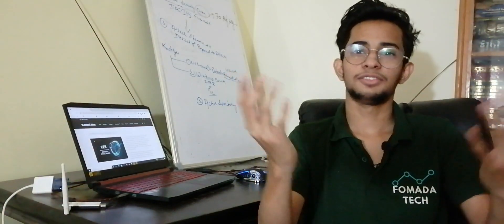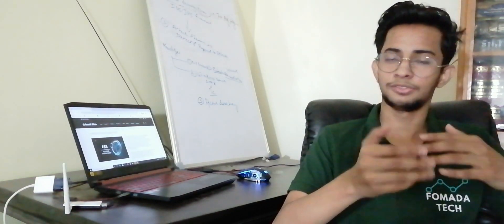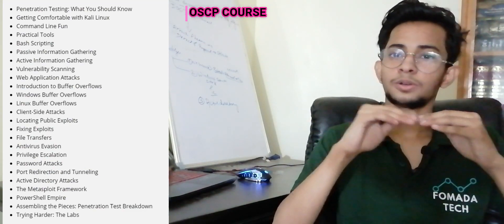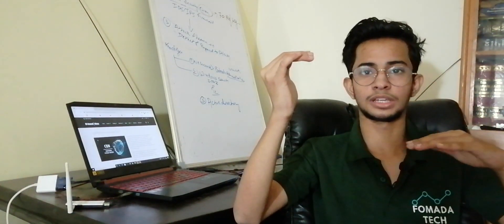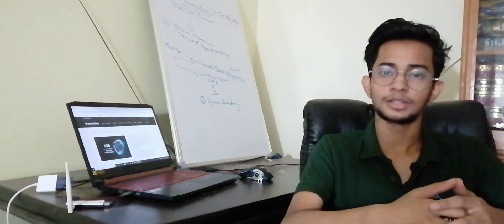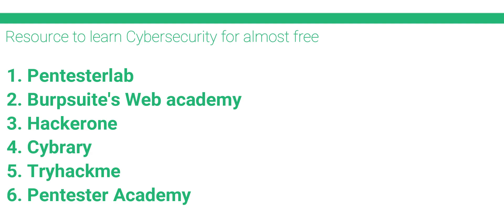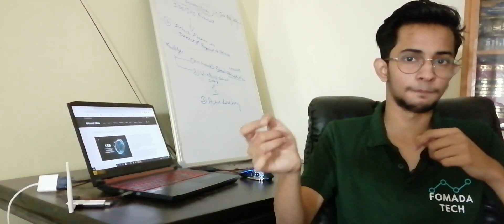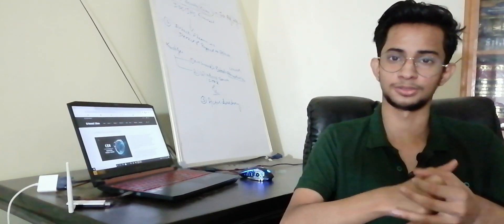CEH V11 or OSCP | Cyber Security Career | Certifications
Hello Everyone I hope you'll are safe at home.

There is a big question among us all that which cybersecurity certification should we do to start our career?

The most important question of all is which one is better certification CEH V11 or OSCP. I have answered all the questions about making your career in Cyber Security

1. Difference between CEH and OSCP - 1:04
2. Which certification should we do First? -  5:34
3. How to start in cybersecurity without certification - 6:42

Almost Free Resources to learn Cyber Security

Books to start
Linux basics for Hackers
Ethical Hacking and Penetration Testing Guide
CEH v10 Certified Ethical Hacker Study Guide